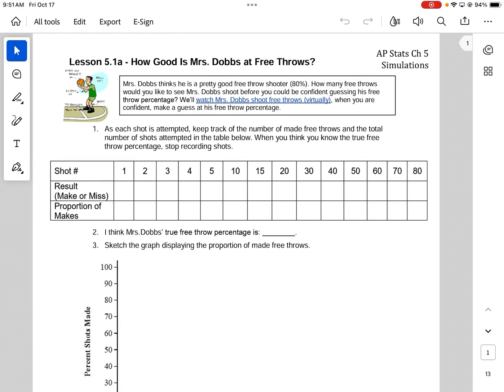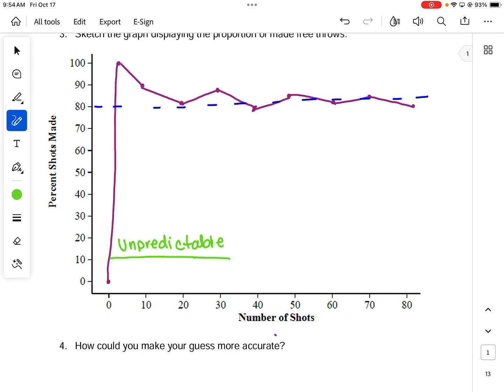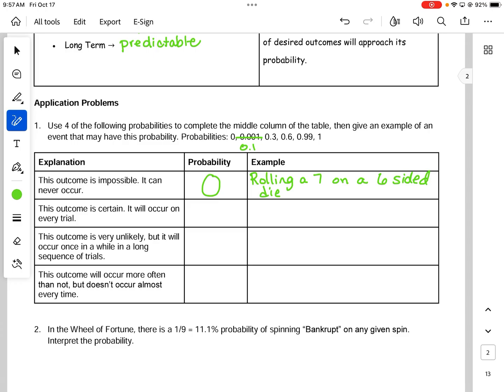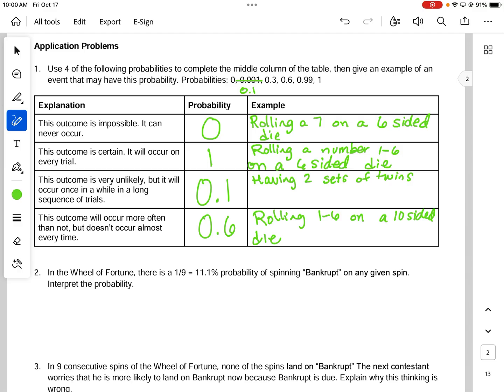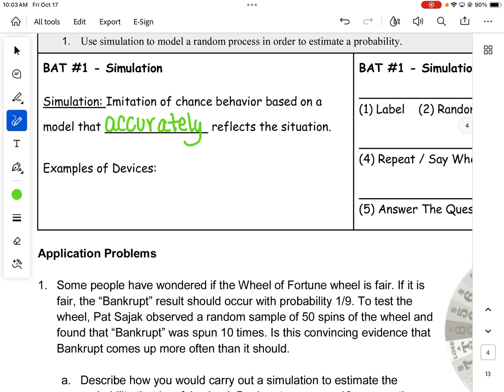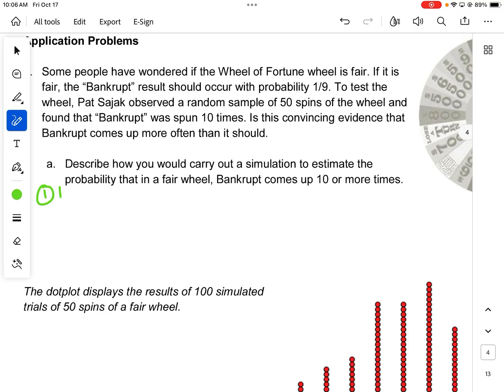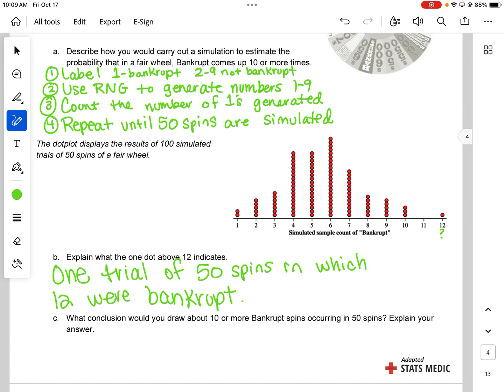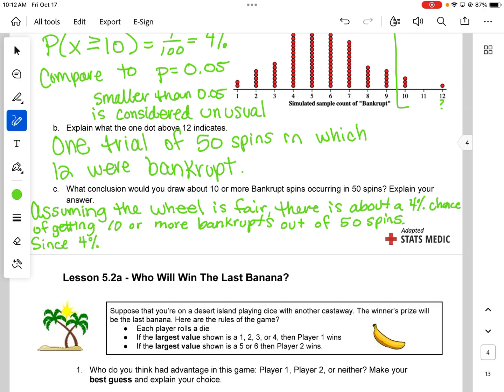AP Stats 5.1a-b Randomness, Probability, and Simulations